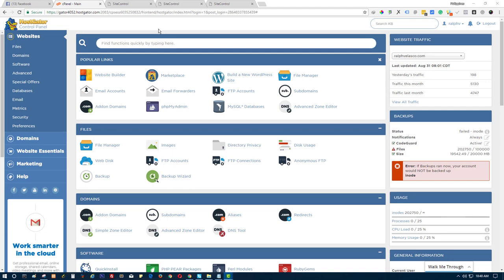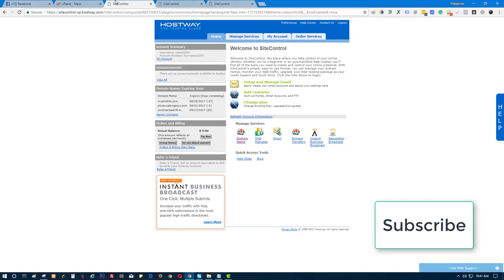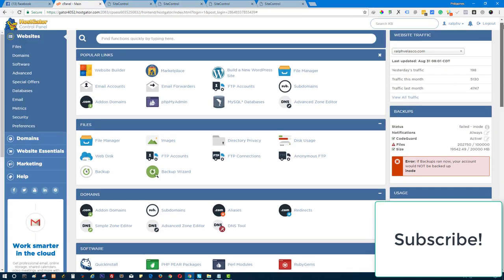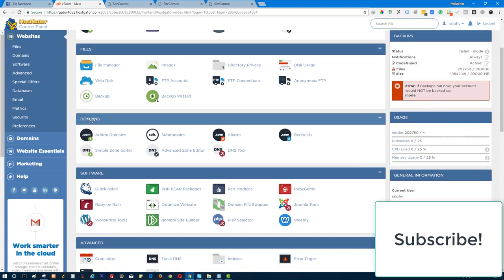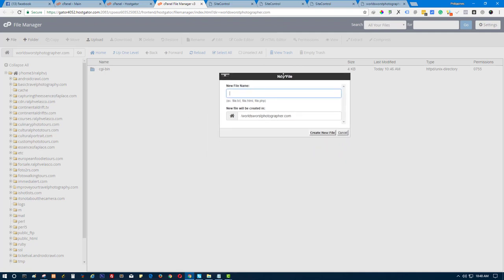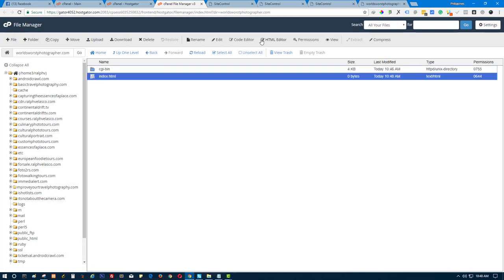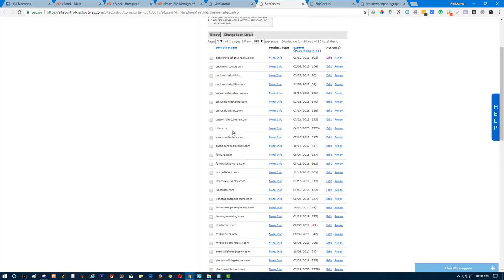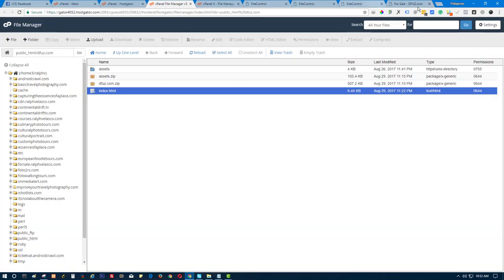How To Connect Hosting and Domain and Get DNS from CPanel (Godaddy, HostWay, Hostgator etc)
This is a complete tutorial on how you can connect your domain to your 3rd party hosting provider, so if you are looking for a way on how to update the DNS or Name server of your domain, how you can get your Name Server from your Hosting or Cpanel, How to connect domain from Hostgator CPanel hosting provider to your domain on Godaddy, Hostway or any 1and1.com then this solution is for you.

Next Video will be on how to install WordPress from your Cpanel.